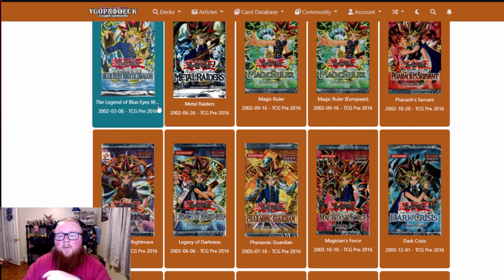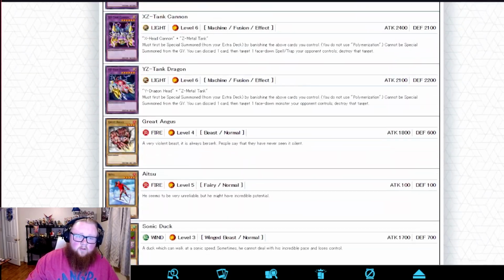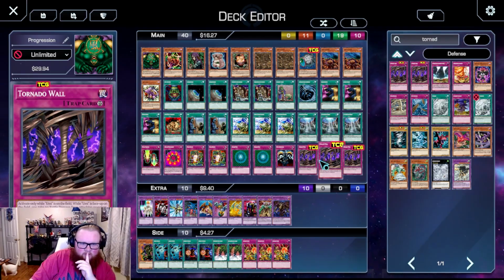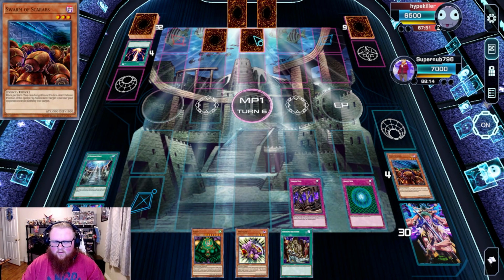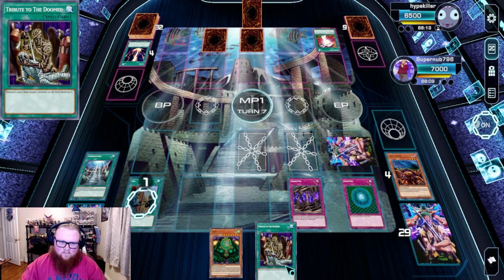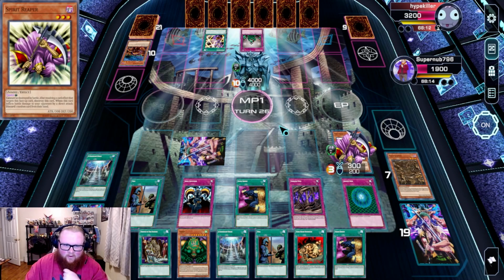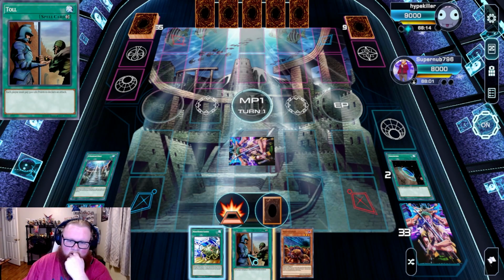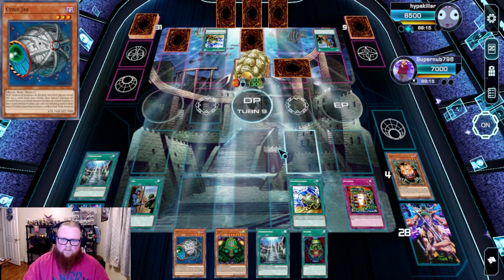Throwing Hail Marys Yu-Gi-Oh! | Progression Series Week 8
Jesse and I have been playing Yu-Gi-Oh! since it's release. Now we wager our best card to prove who the REAL 'King of Games" is. Who will take the title?